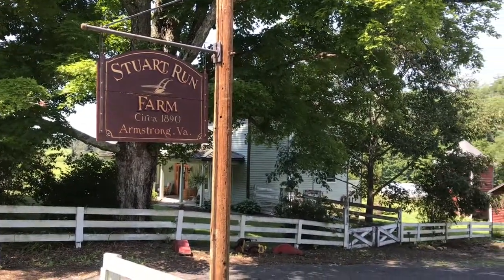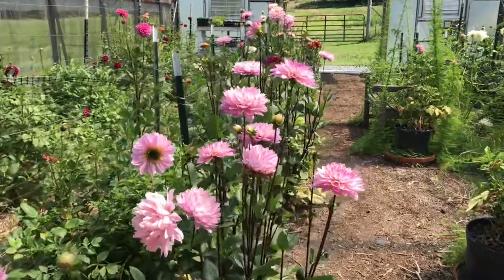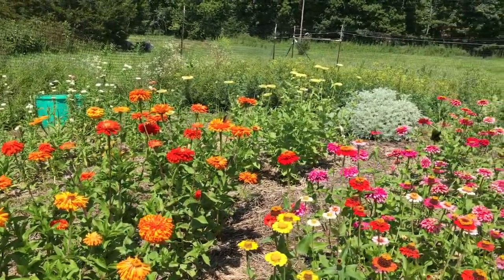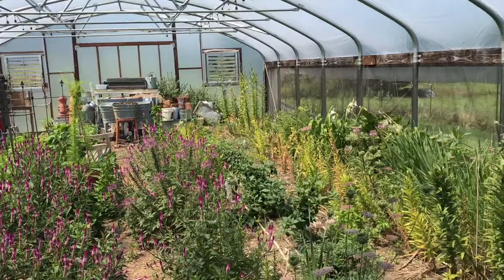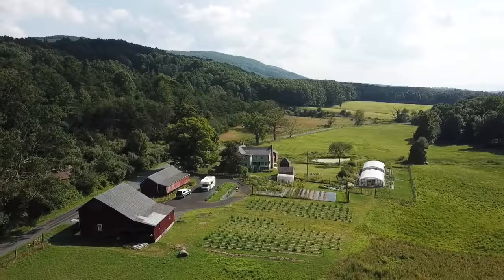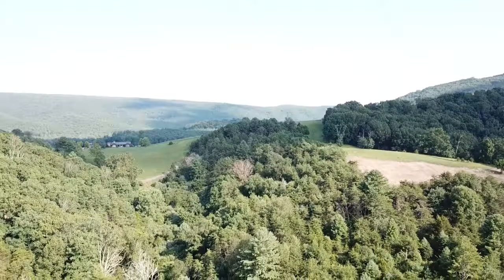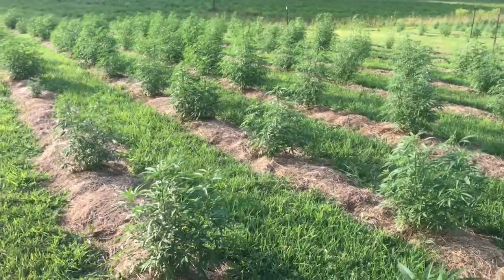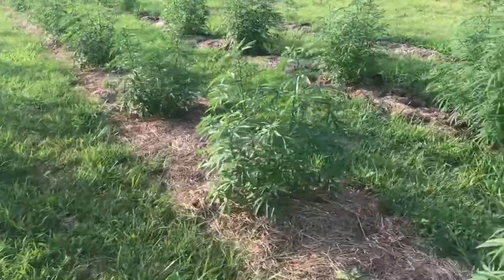STUART RUN FARM | MILBORO, VIRGINIA